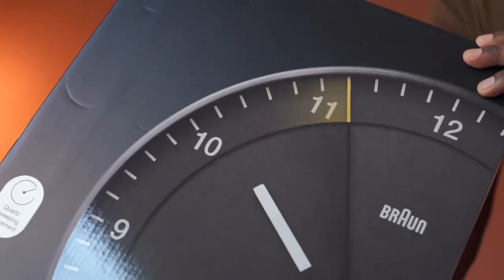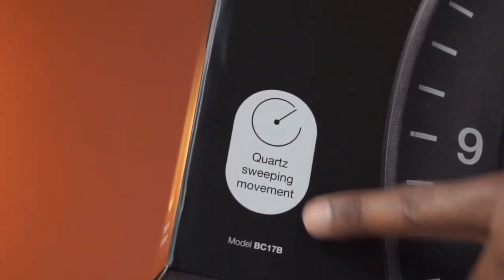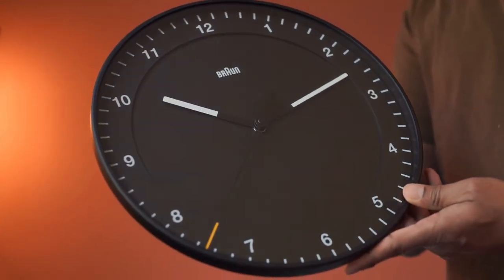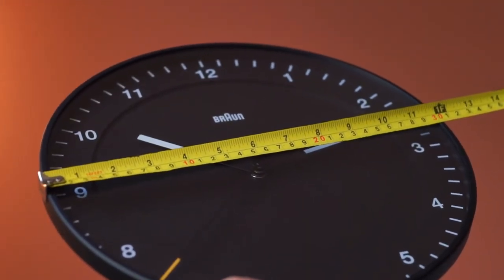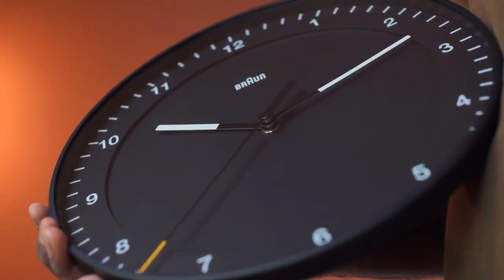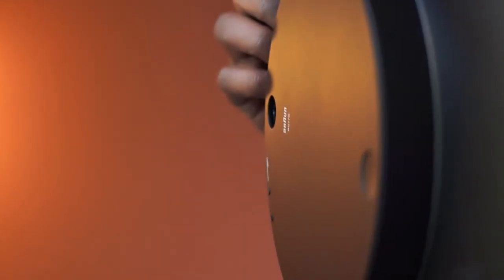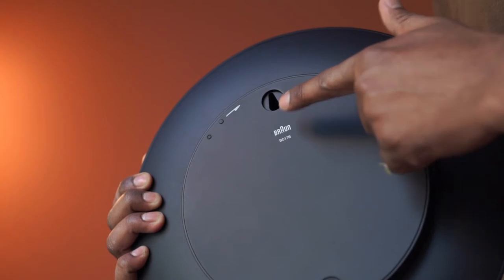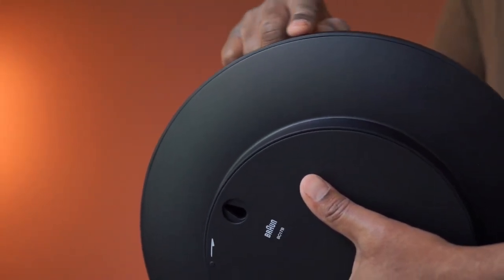Overview & DEMO: Braun Classic Large Analogue Wall Clock with Silent Sweep Movement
This is a pack of Wall Clock from Braun

Comes nicely packed

This comes with a Silent sweeping Movement for the dial

The design looks modern, and this has Easy to read dial layout

The size is about 12 inches, and it is great for any part of the house

This has a Semi-tempered glass lens

The numbers are big and bold

This is the side view

Use this hole to hang it on the wall, and twist here to open the back compartment

This requires one double-A battery, and adjust the time using this knob

We are using this in the bathroom, and the second dial has a floating effect.

Overall, this wall clock is extremely quiet, looks great, and is highly recommended.